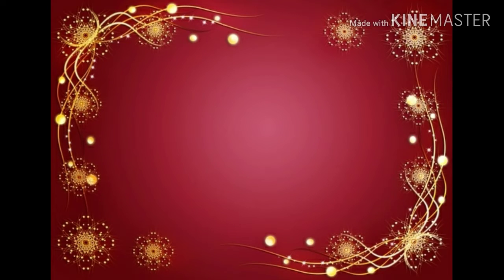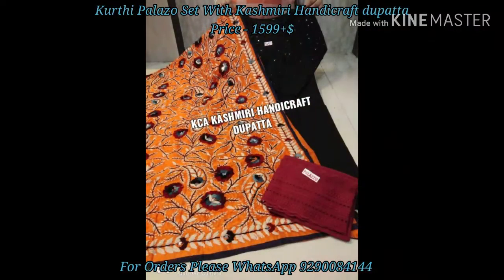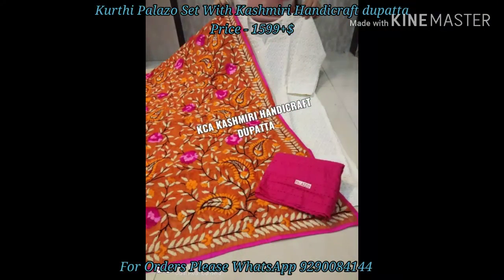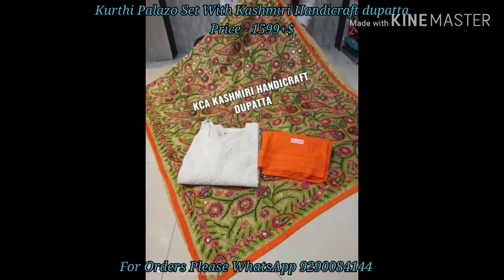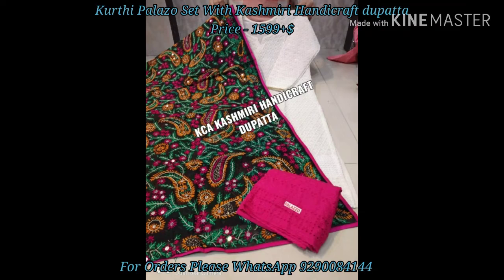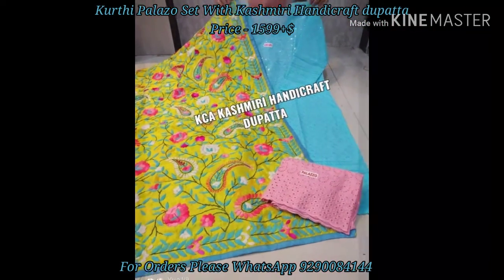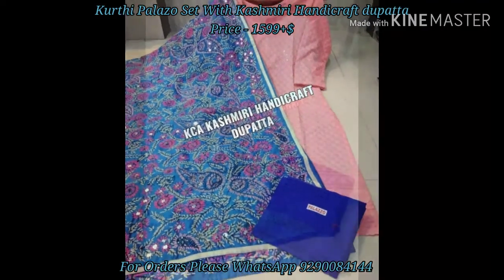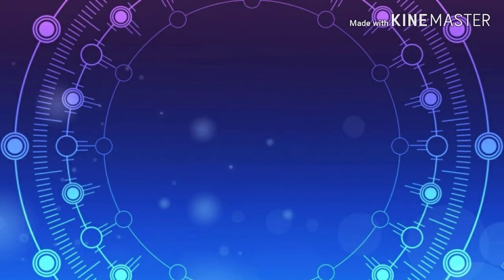Kurti , Palazzo Set With Kashmiri Handicraft Dupatta Price - 1599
??No COD

??Payment accept by online bank transfer or Google pay.

Follow me Personally at Instagram

Get Best Collections with us in online shopping..

Thanks & Regards

Lakshmi's Fashion Studio